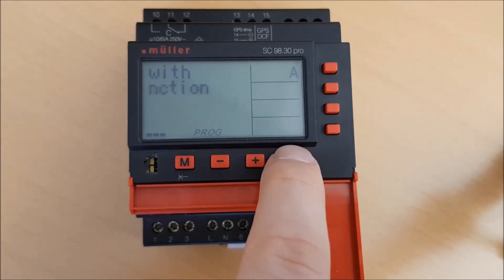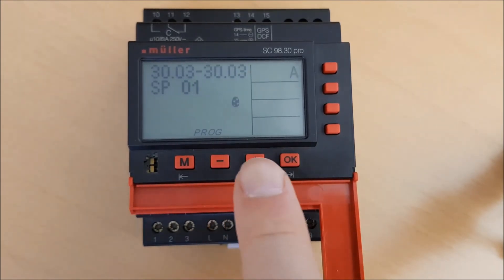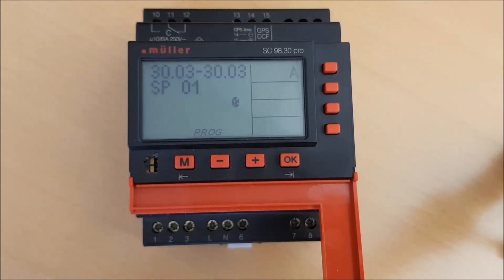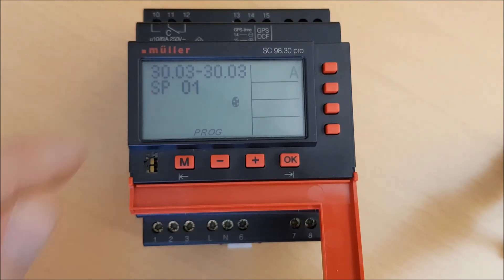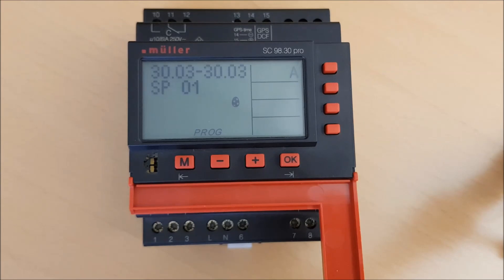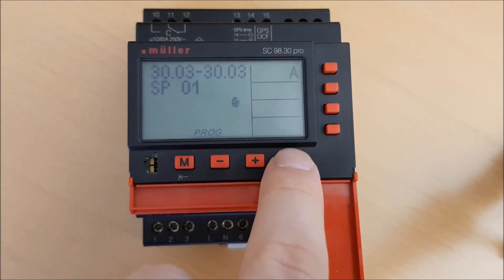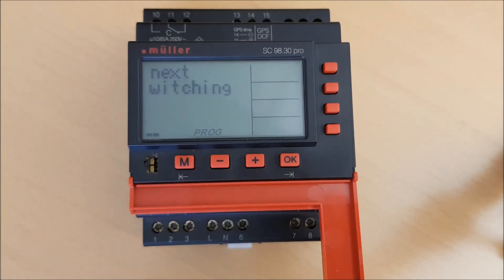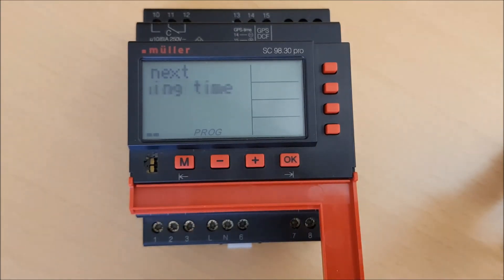Programming example yearly timer pro-line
Explanation of the special program of a yearly timer.